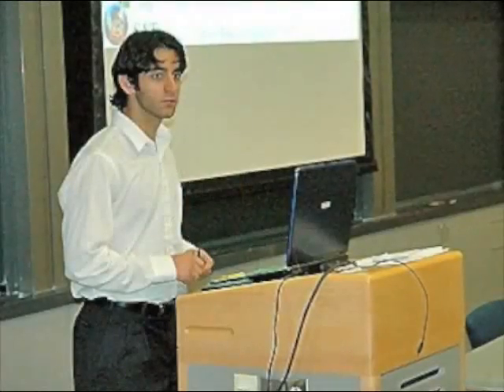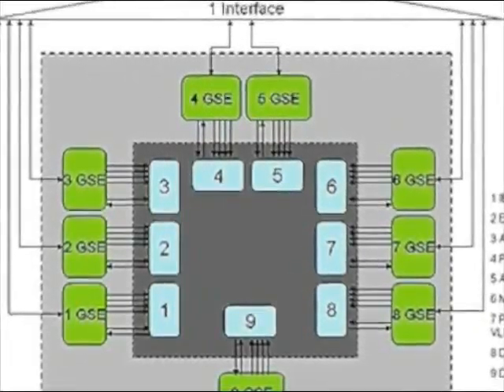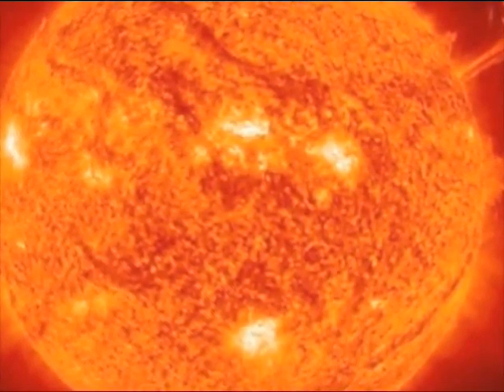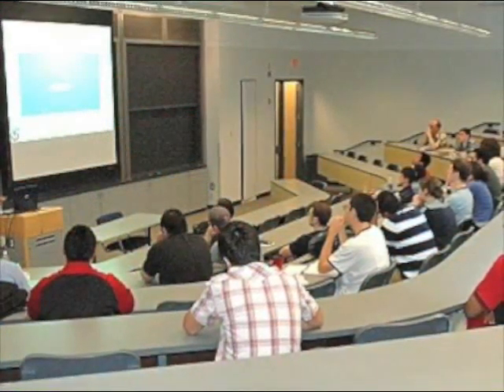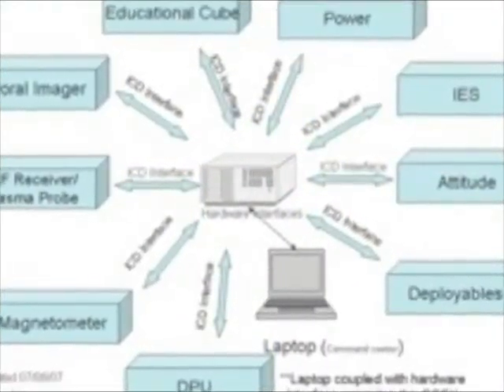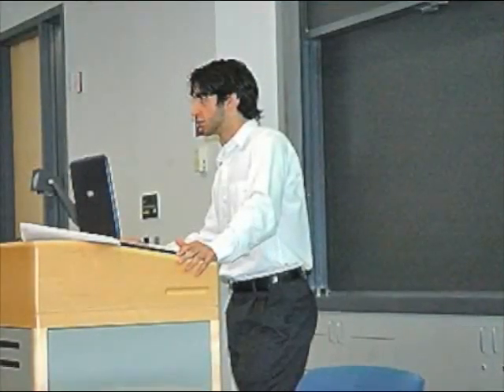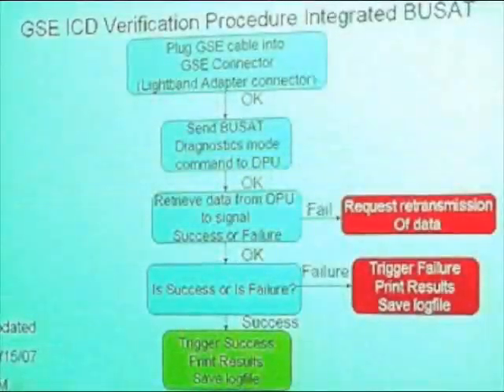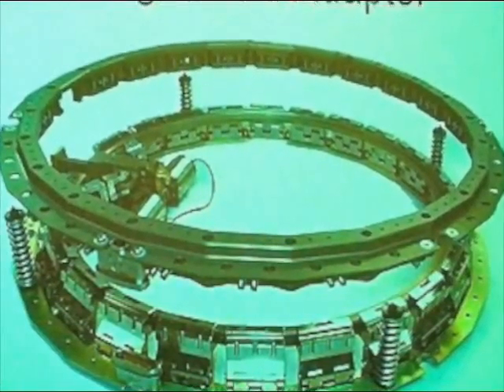It Really is Rocket Science (Part 3 of 4)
During the summer, while many college students went to the beach, a few dozen BU engineering students headed off to space. More than 60 undergraduates are currently designing and building BU's entry in the University Nanosatellite Program, a competition sponsored by the U.S. Air Force, and about half of them got started on the project this summer.

In this installment, we check in with Fabio Malangone (ENG), who is working with the ground support equipment team. Its task: to inspect, test, calibrate, adjust, and repair every system that will come together in the nanosatellite. Once the satellite is built, it will be crammed with delicate instrumentation and will weigh more than 100 pounds. Malangone's team will also be responsible for moving the craft from place to place.